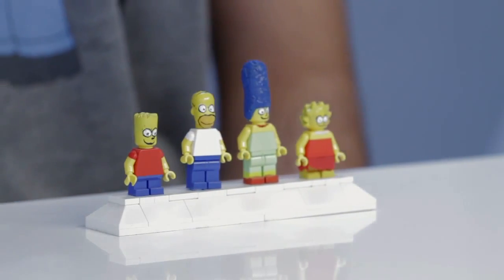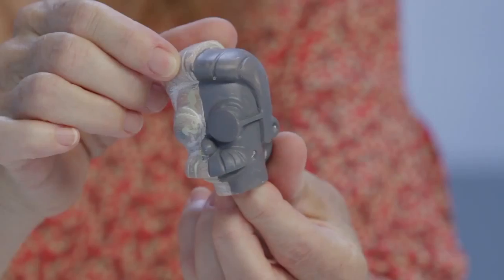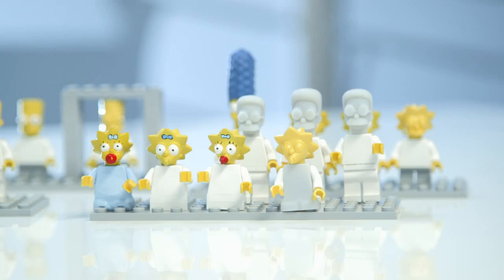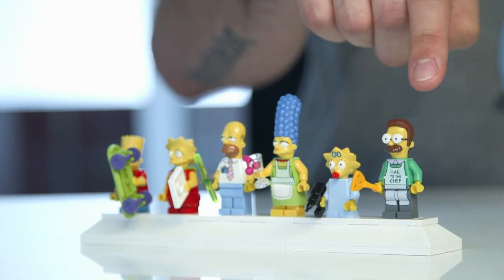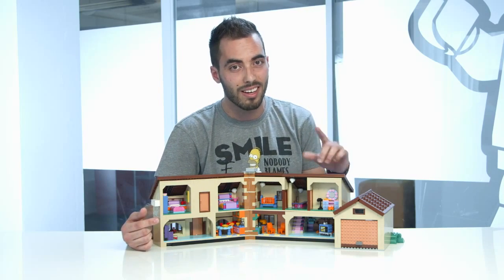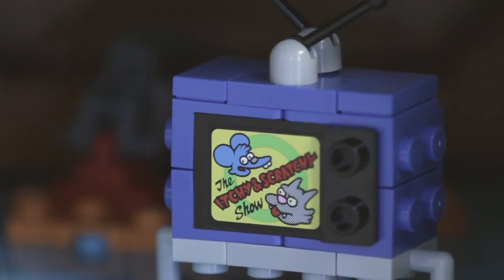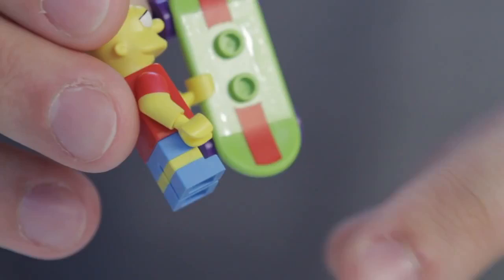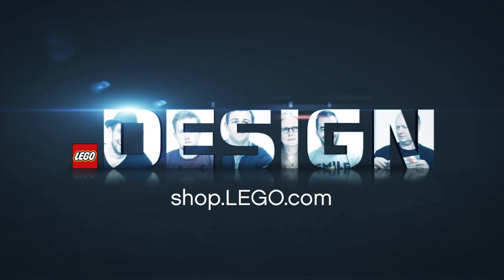LEGO 71006- The Simpsons House | Official Video!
71006 The Simpsons™ House

US $199.99 - CA $229.99 - DE 199.99€ - UK  £179.99 - DK 1,699.00 DKK
*Euro pricing varies by country.  Please visit shop.LEGO.com for regional pricing.

D'oh! The Simpsons™ House has been turned into LEGO® bricks!

Build The Simpsons™ House with detachable roof, modular design, car with dent, the famous family couch, 6 minifigures and so much more.

Recreate hilarious scenes from the classic animated TV series with The Simpsons™ House. Taken right out of Springfield, this amazing model is crammed with tons of LEGO® brick detail. Lift off the roof and open up the house to discover Homer and Marge's big family bedroom including bed and Maggie's crib, Bart's room with his skateboard and Krusty the Clown poster, Lisa's room with her favorite books, jazz poster and more, and bathroom with shower, toilet, sink and mirror. Lift off the top floor to reveal the fully-fitted kitchen with dining table, chairs, yellow and light-blue tiled floor and lots of pots, pans and other accessories. Then it's into the living room with couch and TV playing Itchy and Scratchy, purple piano and more. Next to the house is the detachable garage, complete with workbench, tool rack, vacuum cleaner, broom, toolbox, tools and the family car, complete with dent (because only in a LEGO world are dents a plus!), opening trunk and 'radioactive' bar from the nuclear power plant. Step outside onto the terrace and you'll find loads of cool items, including a grill, wheelbarrow and air conditioning unit with 'Property of Ned Flanders' decoration, sausages, 2 garden loungers, flowerpots, a shovel, 2 fruit cocktail glasses, Lisa's camera, Bart's skateboard ramp with 'El Barto' graffiti and an antenna on the roof. The Simpsons™ House is the perfect collector's item for fans of all ages. Includes 6 minifigures: Homer, Marge, Bart, Lisa, Maggie and Ned Flanders.

• Includes 6 minifigures: Homer, Marge, Bart, Lisa, Maggie and Ned Flanders

• First floor includes yellow and light-blue tiled floor, sink, oven and stove, drawers, cups, pot, pan, bowl, mixer, plates, cake tins, cutlery, dining table and 4 chairs

• Living room features TV playing Itchy and Scratchy, couch, boat painting, telephone, carpet, purple piano and staircase to the second floor with family photos

• Bart's room features a bed, night lamp, desk with pin board, chair, Krusty the Clown poster, skateboard, shelves with books, radio and a cap

• Marge and Homer's bedroom features a bed, 2 side tables, Maggie's crib and Marge's bag

• Lisa's room features a vanity mirror with hairbrush, stool, bed, table with lamp and cup, shelves with books, magnifying glass, backpack and a jazz poster on the wall

• Bathroom features a shower, toilet, sink and a mirror

• Detachable garage features the family car, tools, workbench, tool rack, vacuum cleaner, toolbox and a broom

• Family car with space for 4 minifigures features a dent in the front and an opening trunk to store Homer's suitcase and a 'radioactive' bar from the nuclear power plant

• Outside area includes a grill, wheelbarrow and air conditioning unit with 'Property of Ned Flanders' decoration, sausages, 2 garden loungers, flowerpots, a shovel, 2 fruit cocktail glasses, Lisa's camera, Bart's skateboard ramp with 'El Barto' graffiti and an antenna on the roof

• Can you spot all the items Homer has "borrowed" from Ned Flanders?

• Remove the roof and top floor to access the different rooms inside

• House is hinged in the middle for easy access

• The perfect set for fans of LEGO® brick building and The Simpsons™!

The Simpsons™ House measures over 9" (23cm) high, 16" (42cm) wide and 9" (24cm) deep

Available for sale directly through LEGO® beginning
February 2014 via shop.LEGO.com, LEGO® Stores or via phone.